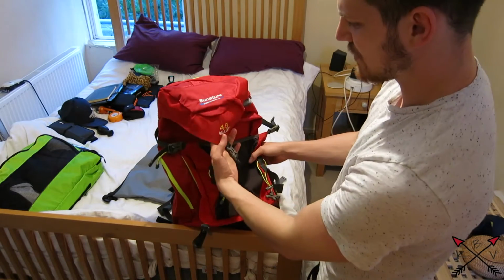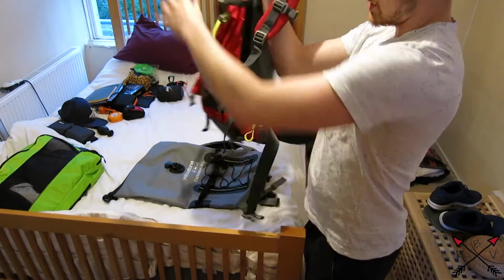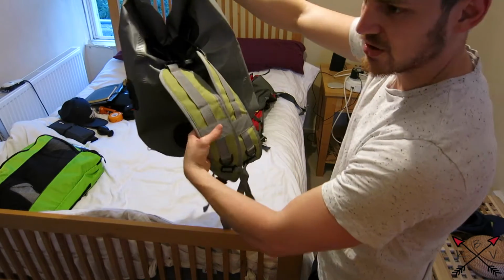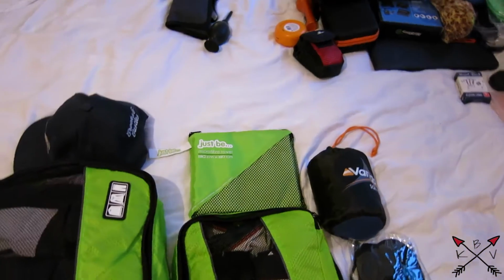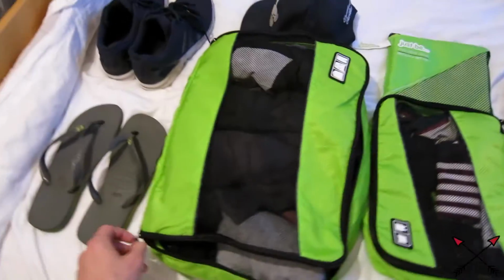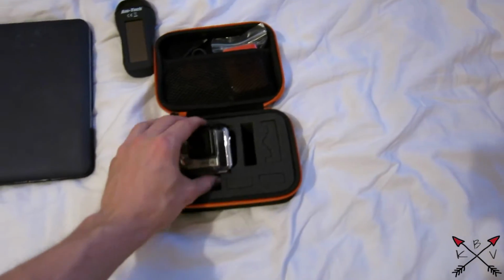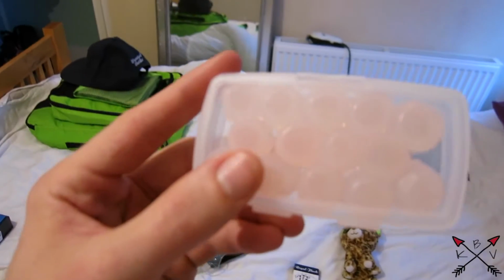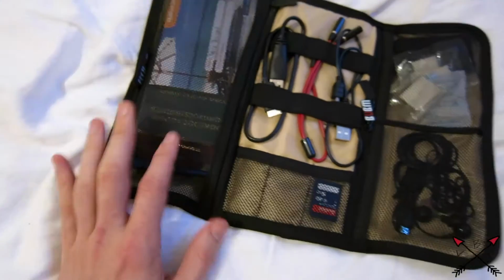HOW TO PACK FOR SOUTH EAST ASIA - BACKPACKING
Hey Everyone, Here is my take on how to pack for South East Asia, Australia and New Zealand back pack style.

In this video there are 4 categories, Backpacks - Clothes - Gadgets and Helpful tips about visas and shots.

Below I have linked everything I have so if you want to buy the same it is there for you.

Here is the list of things

Backpack

Dry bag

5 x T shirts

3x Vests

3x Shorts

2 x Board Shorts

6x Underwear

7 x Pairs of Socks

Rain Jacket - Waterproof

Sleeping Bag Liner

Flip Flops

Running shoes

Reef Shoes

Gorilla Pod

Micro Fibre Towel

Playing Cards

internation Adapter

Cannon S1100 Power Shot

Solar Torch

Silicon Ear Plugs

Sun Screen

Travel insurance

Proof of Vacancies

Maria Tablets

Earphone Splitter

Clothes Line

Playing Cards